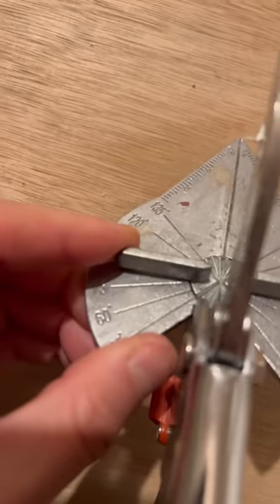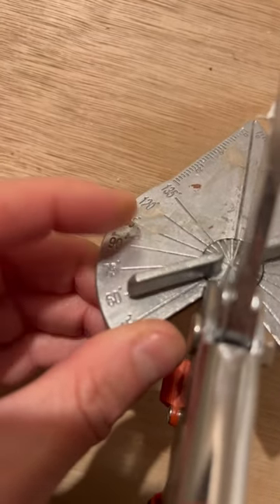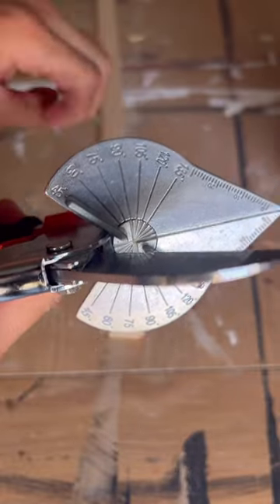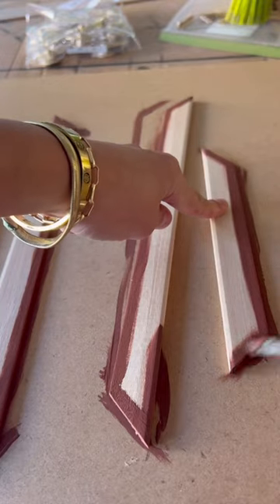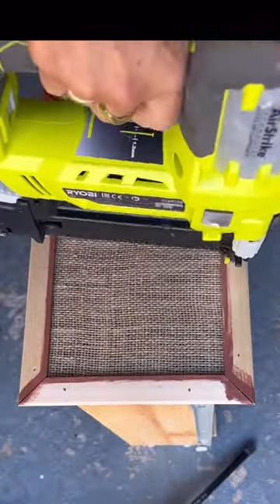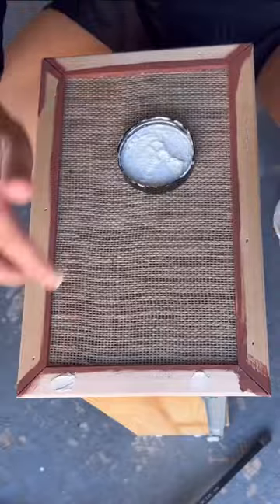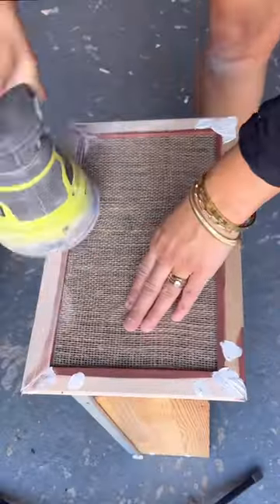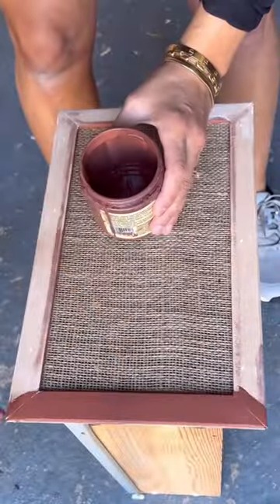A must have tool! ⚒️ Product linked above!